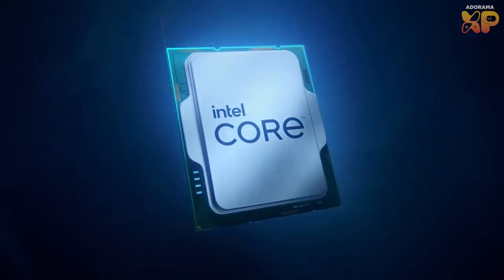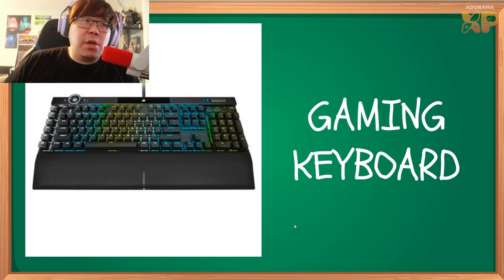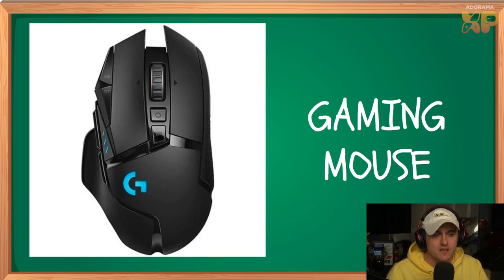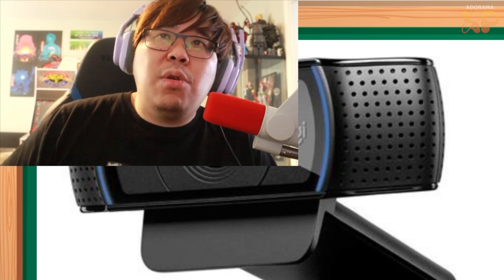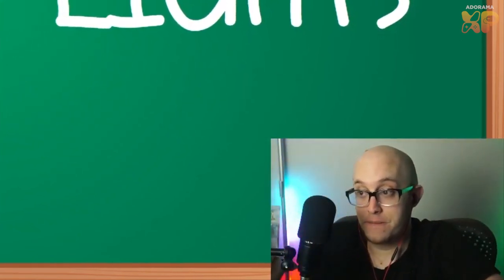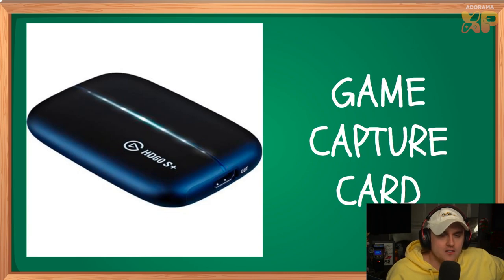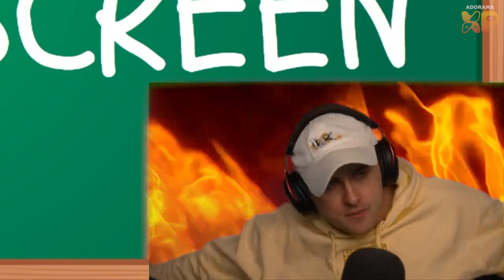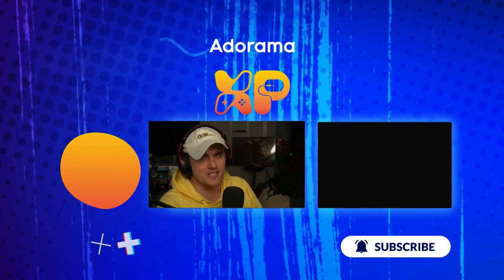The Gear You Need For Streaming Your Gameplay featuring Justin Wong, Coney, & ESAM,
Live streaming your gameplay is a lot of fun but what do you need for live stream gear? Justin Wong, Coney and ESAM have you covered as they walk you through what equipment you need to live stream your gameplay